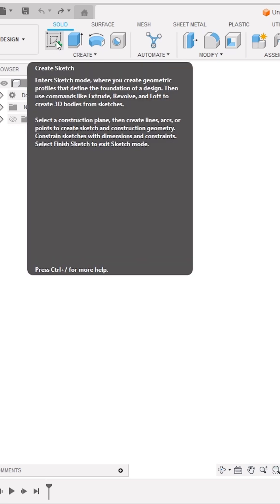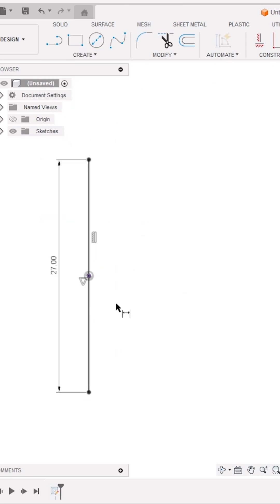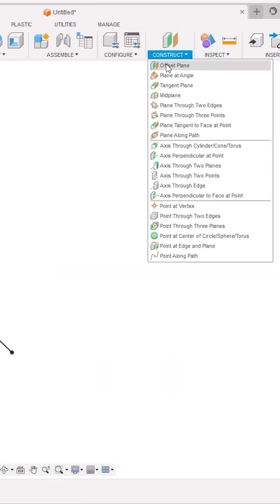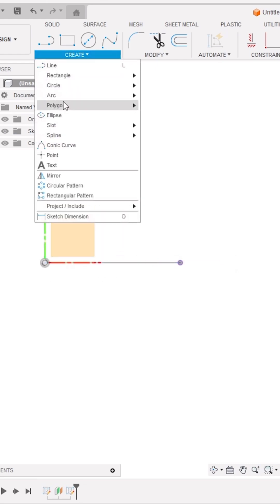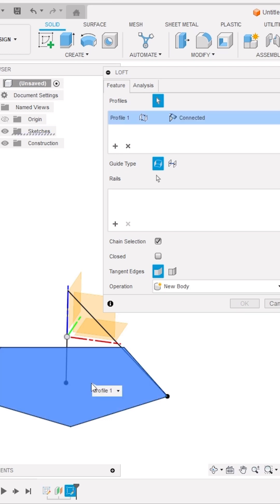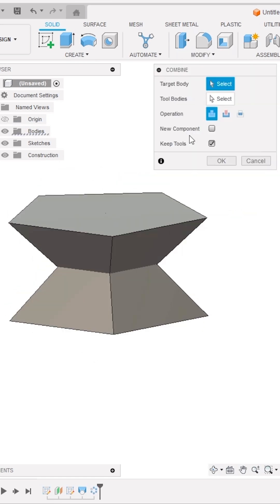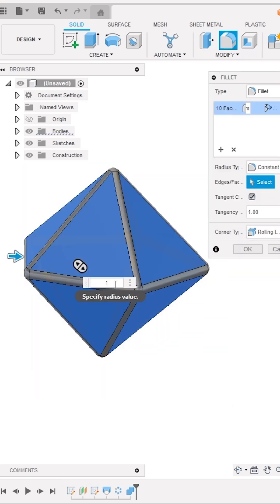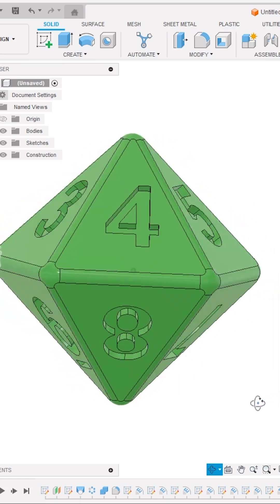10 sided Dice 3D Modeling Tutorial in Autodesk Fusion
10 sided dice design using Autodesk fusion complete tutorial for beginners